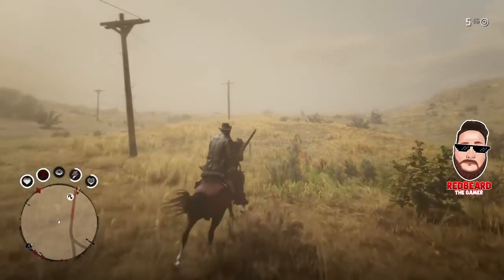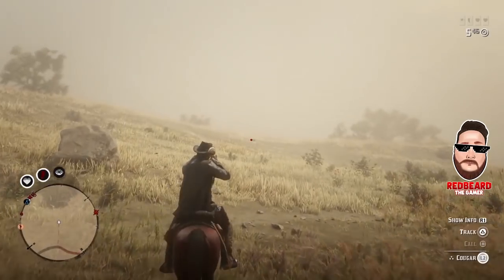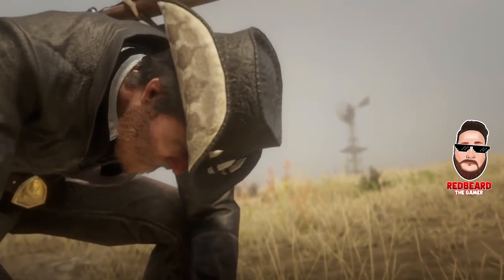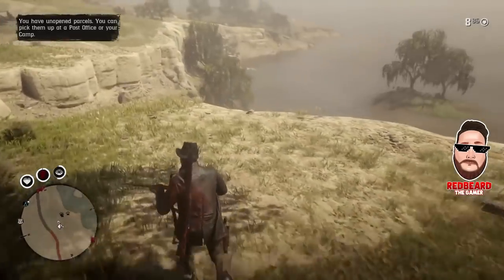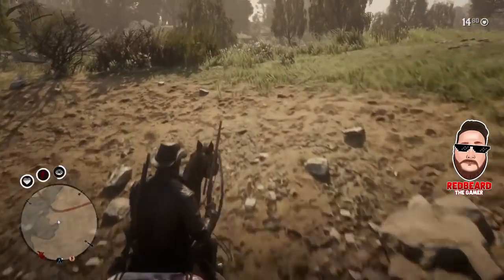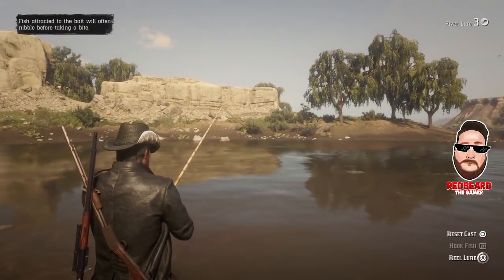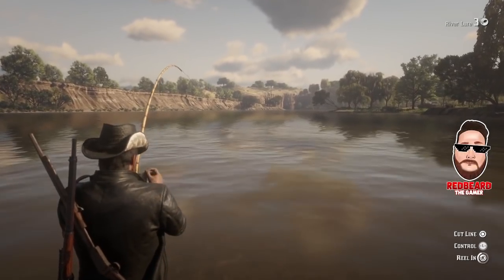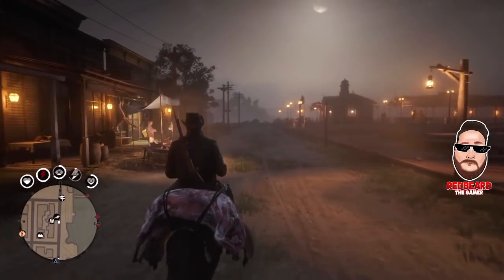💰Easy Money💰 Method w/ Cougar, Trout, Pelican in Red Dead Online (NOT A GLITCH)